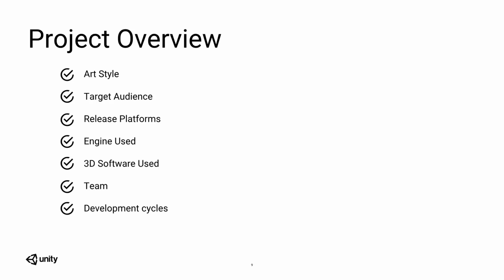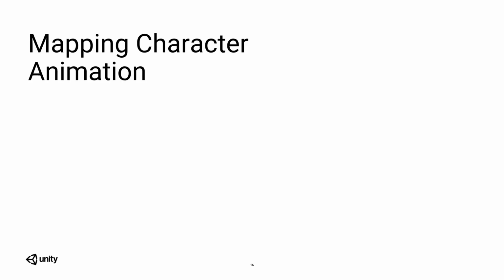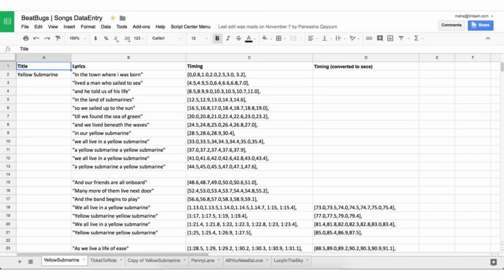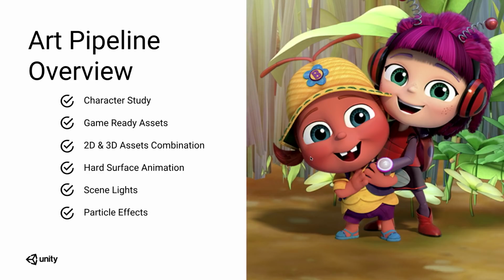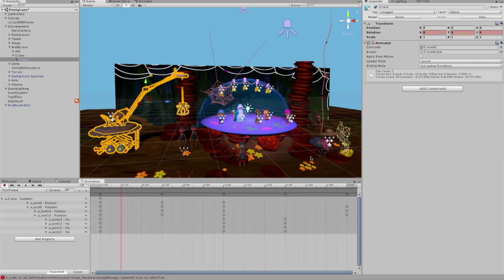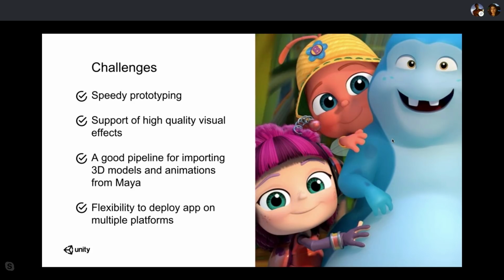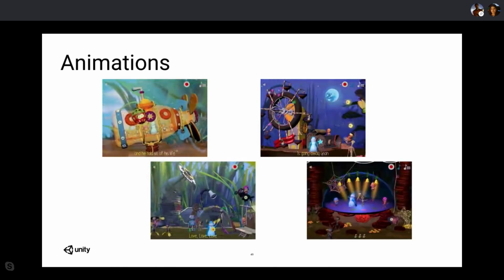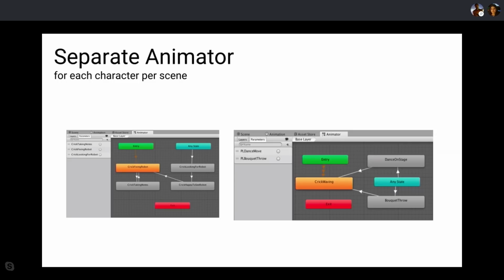Developing games based on a TV show - Unite LA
Get insight into the major steps involved in producing a game inspired by the popular kids TV show "Beat Bugs." Listen to Tintash presenters share their experiences from the ideation of the game to its execution done in Unity.

Speakers: Hamid Ali, Hira Jamshed, Maha Mehdi (Tintash)